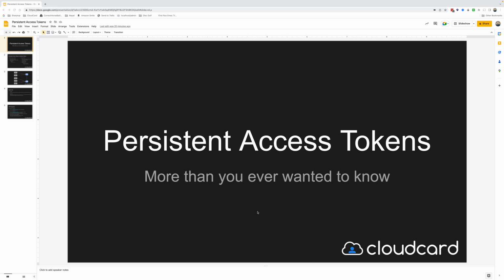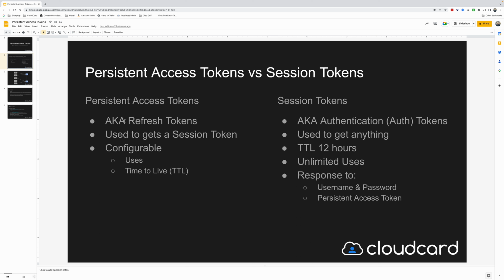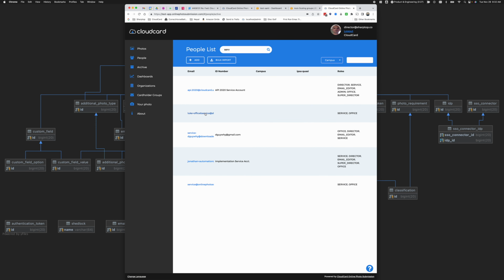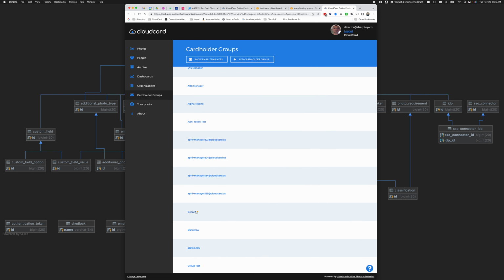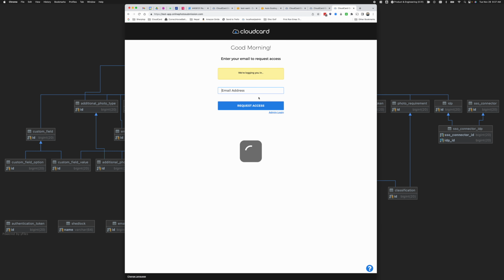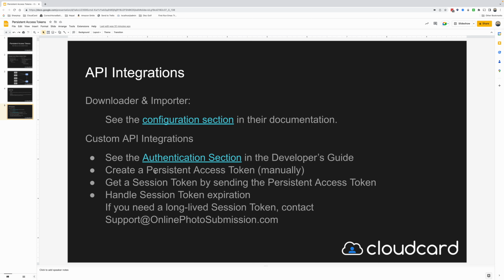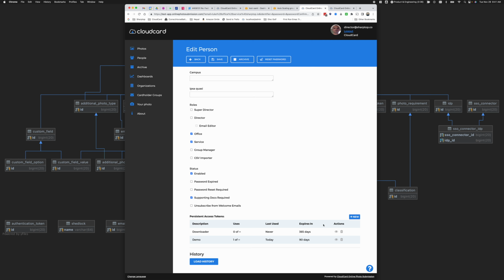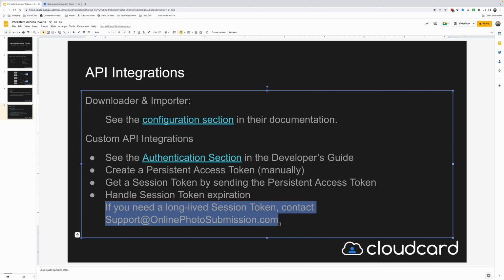Persistent Access Tokens